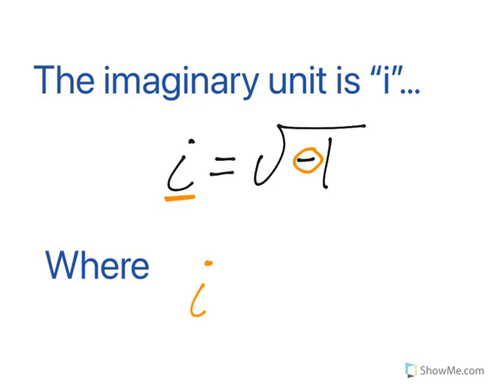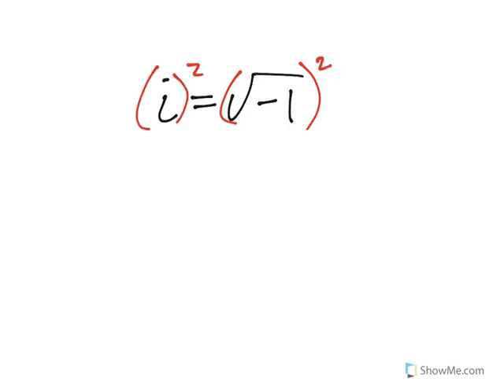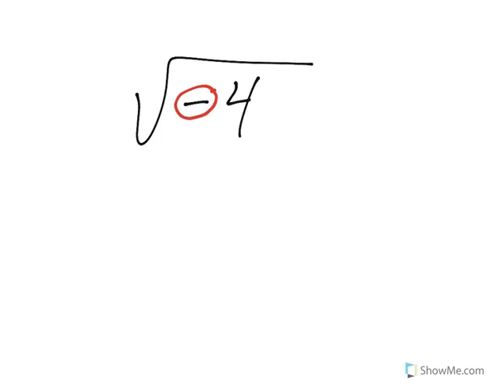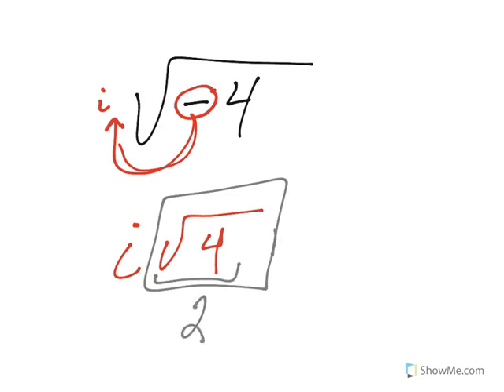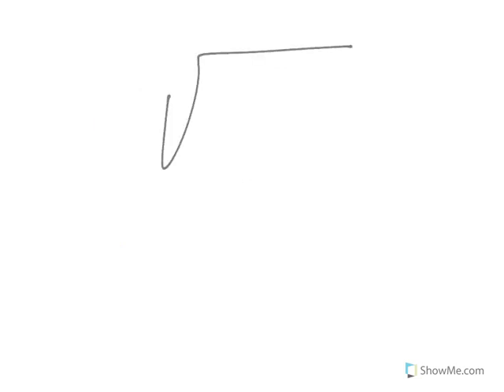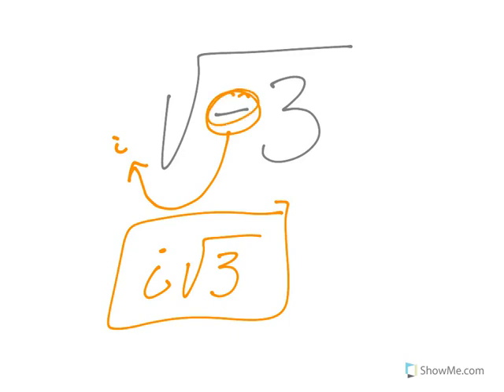What is "i"?